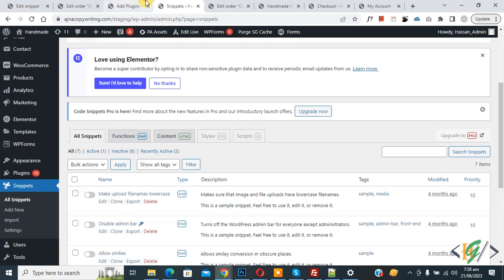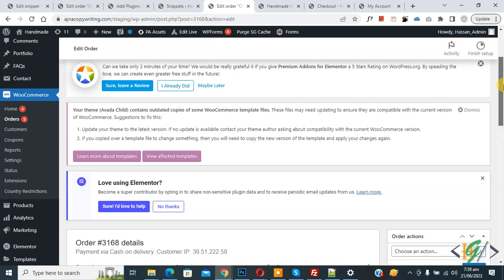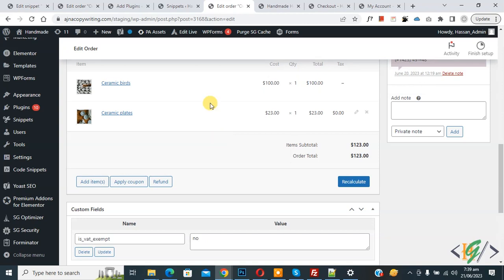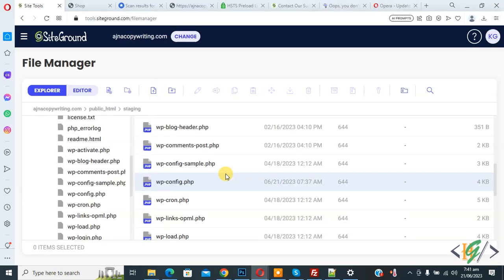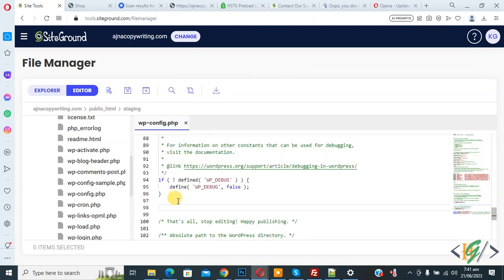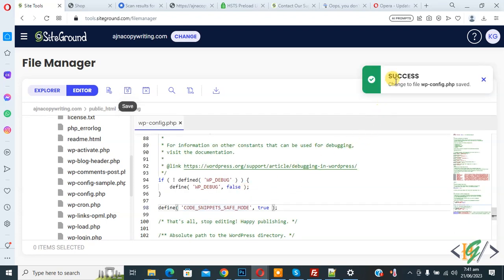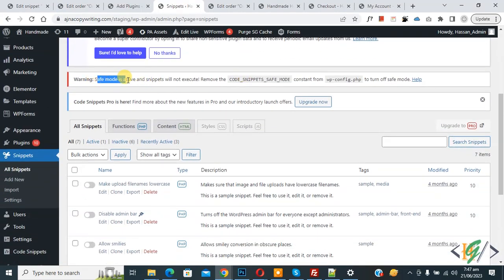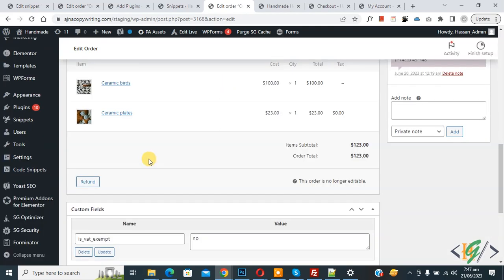How to Activate Safe Mode in Code Snippets Plugin in WordPress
In this wordpress tutorial for beginners you will learn how to enable /put safe mode in code snippets plugin in website. So if you add custom code using plugin and then your website is down or broken then you will enable safe mode and then your all code will deactivate automatically.

Safe mode is active and snippets will not execute! Remove the CODE_SNIPPETS_SAFE_MODE constant from wp-config.php to turn off safe mode.

Add below code in wp-config.php file:

define( 'CODE_SNIPPETS_SAFE_MODE', true );